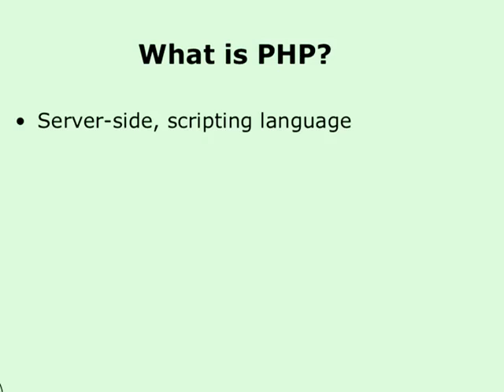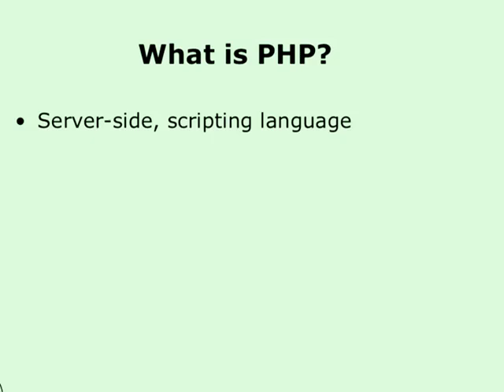What is PHP - PHP Learning Series for Beginners [Faizan Qadeer]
What is PHP - PHP for Beginners series have been started by Faizan Qadeer Official for the users who are struggling; php basics are explained. I do hope this basic course of php would give you benefit. Php is the key to learn programming language. Php would help you in understanding the database linking and making of data base because php and data base are interrelated.
Thanks.